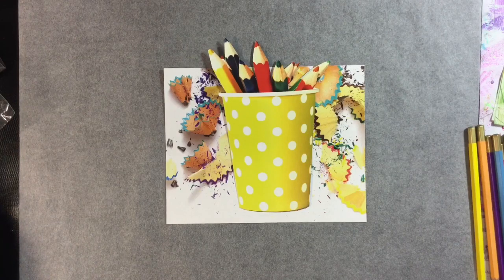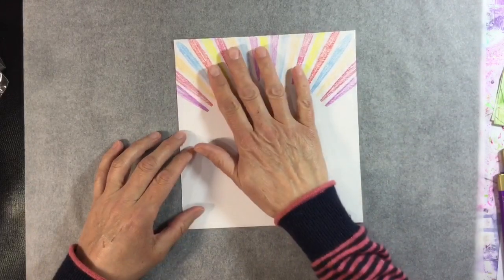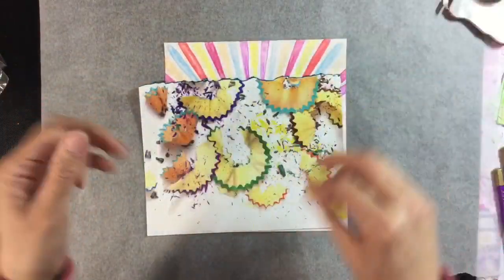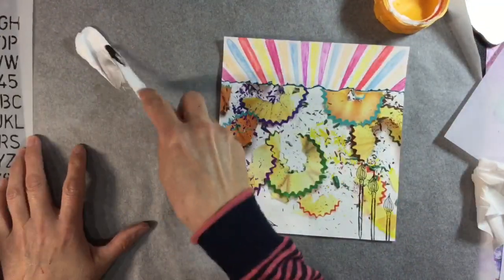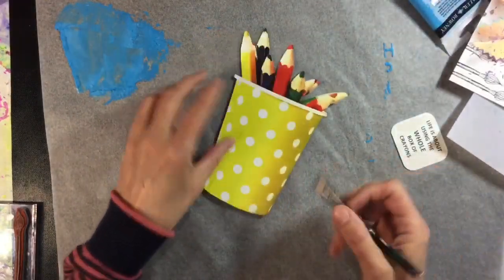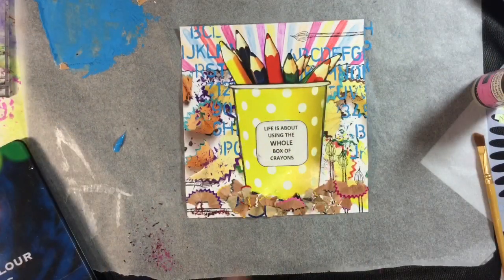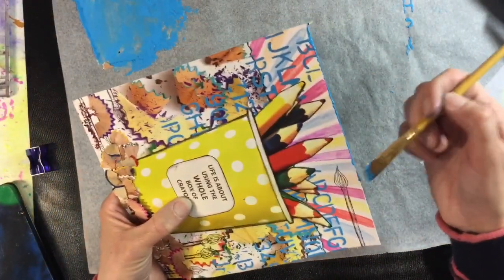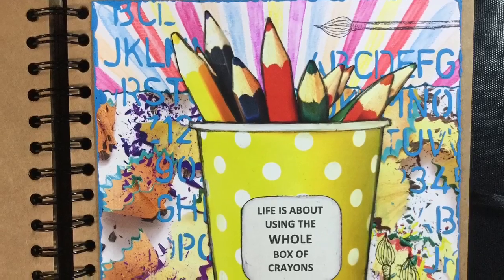Art Journal Page Using Daphne’s Diary Magazine Images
This weeks prompt was inspired by one of the images I found while scouring my magazines for my image journal.

If you type 'inspirational words life is' into google, then click on images, it will give you some ideas as to how you can incorporate 'life is ...' into your own art.